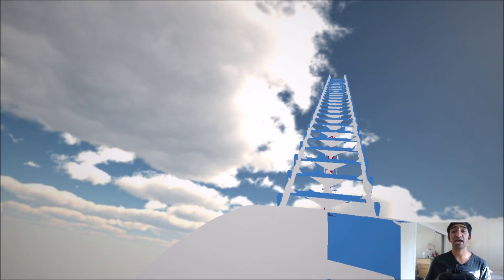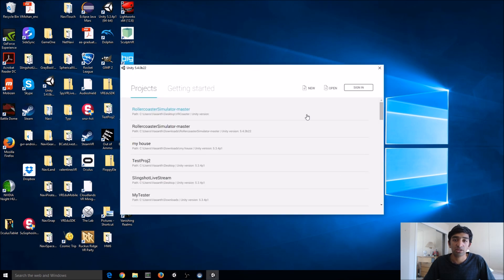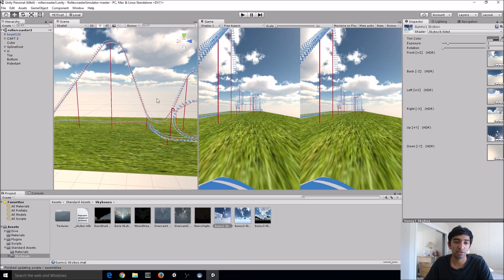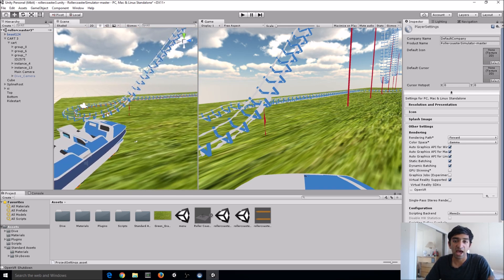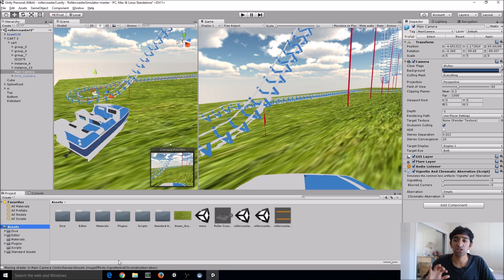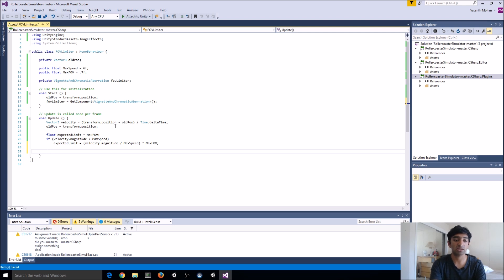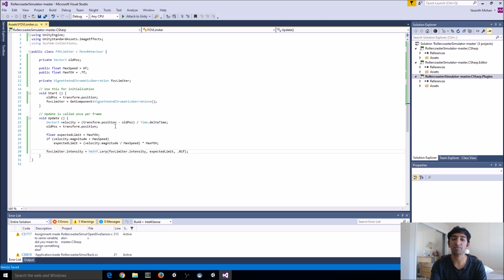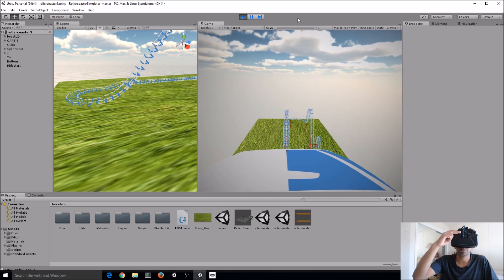Unity VR Tutorial: How To Cure VR Motion Sickness like Eagle Flight or Google Earth VR!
This week, looking at how the field of view in VR can be used to cure motion sickness on a VR roller coaster. We will be using Unity's Post Processing stack to create a vignette effect that scales based on the user's moving velocity. Highly Recommend you try it out for yourself to really see the difference and see if it helps cure your sickness! This technique has been in several VR games like Eagle Flight and Google Earth VR to name a few. Really smart technique and while the science behind it is not 100% figured out it does the job!

Welcome to the weekly FusedVR Livestream! These streams are a chance not only for anyone to learn more about VR development, but also a chance for anyone to ask questions about LITERALLY anything! Whether it be about your own VR development, your future projects, or just VR in general, we would love to talk with you about it!

If you missed last week's stream, here is a link to that video where we go over how to build a game like The Lab's Slingshot: